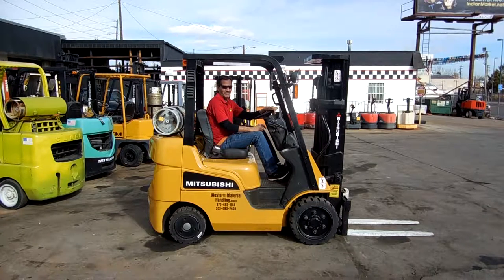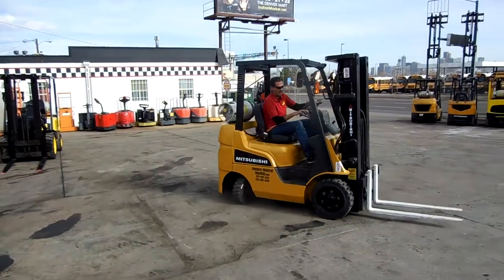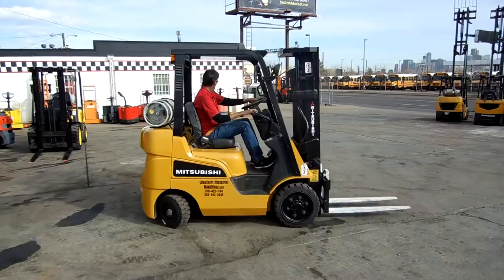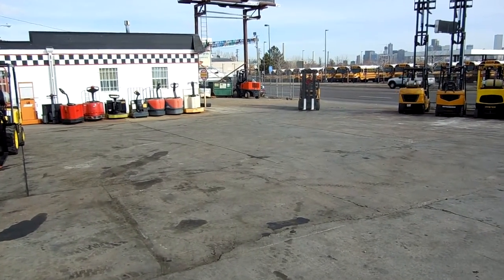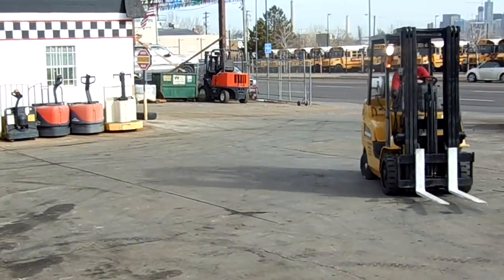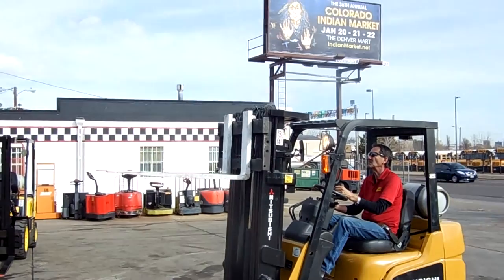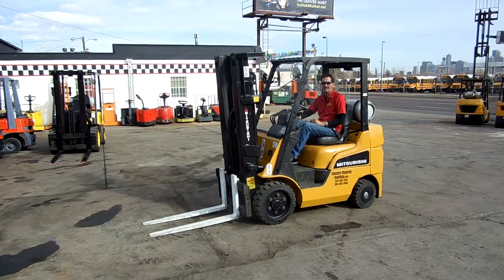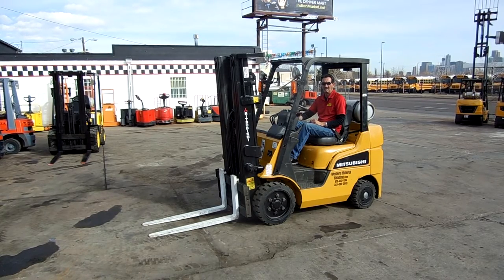D20657 2009 Mitsubishi (Cat) 5k cushion forklift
WMHForklift.com
753 Federal Blvd.